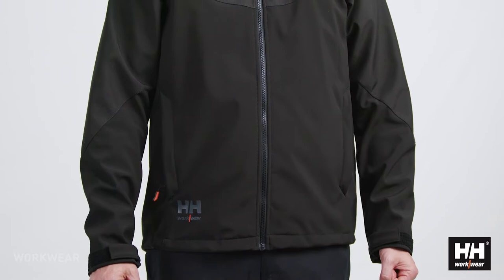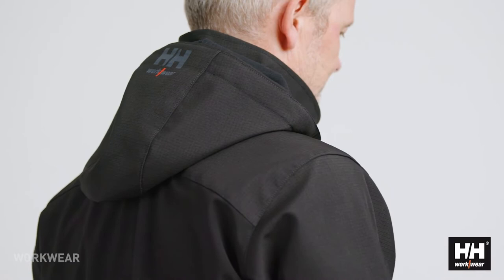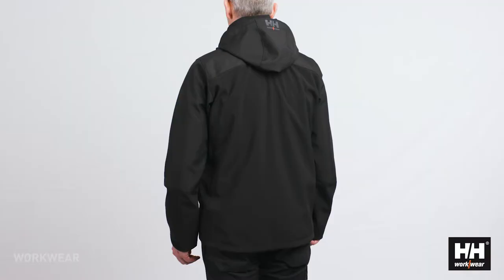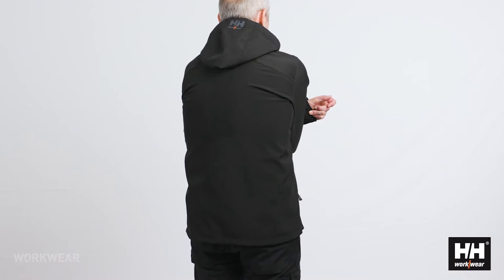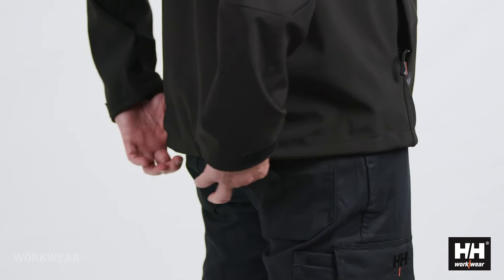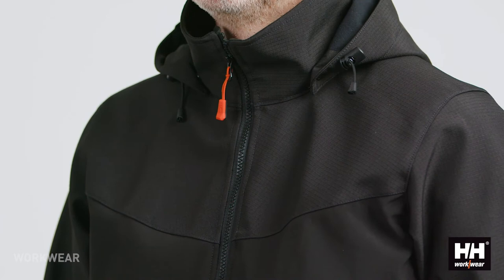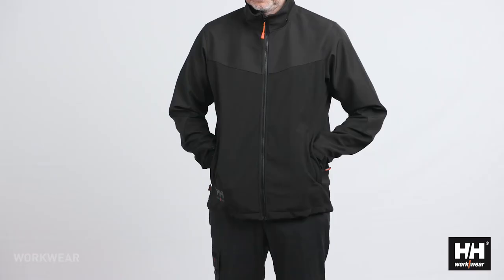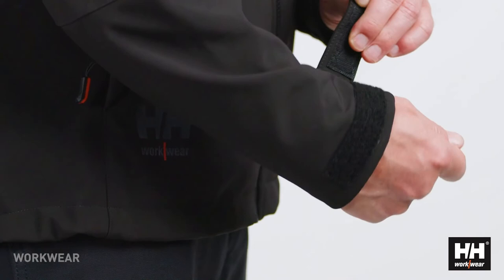Helly Hansen Oxford Softshell Jakke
Helly Hansen Oxford Softshell jakke egenskaber:
Softshell-materialer med membran og DWR
Ingen skuldersømme
Justerbar hætte
Justerbar hætte med snoretræk og lukning
Børstet polyester inden i kraven
YKK®-lynlås foran med hagebeskytter